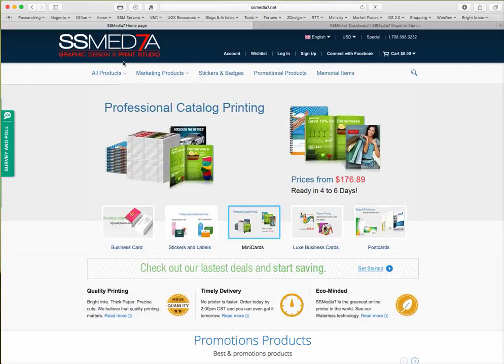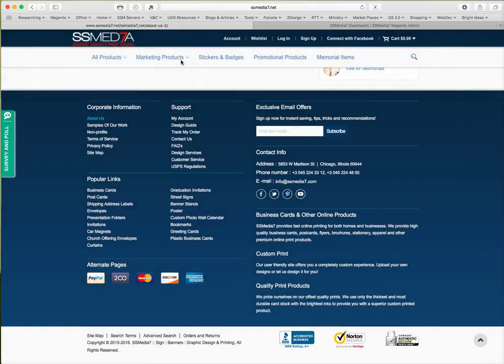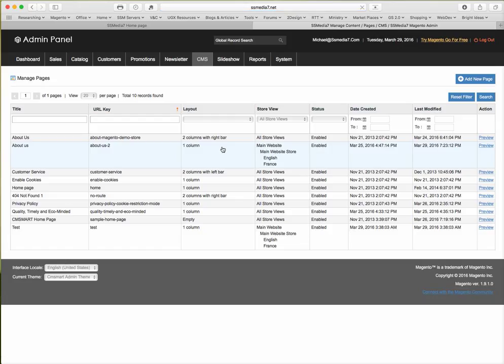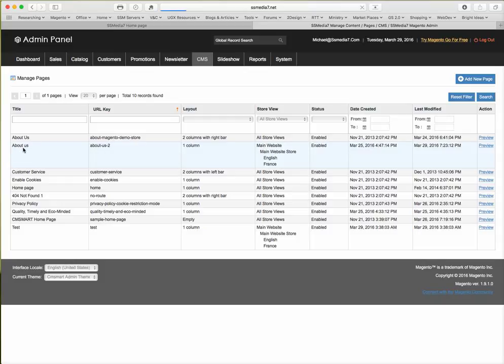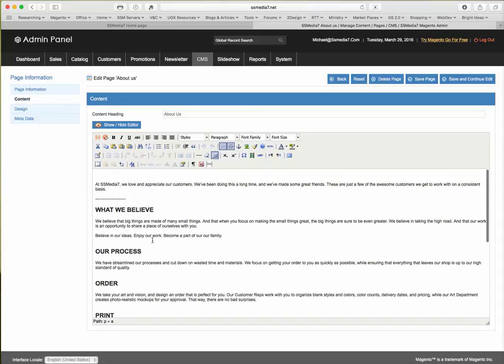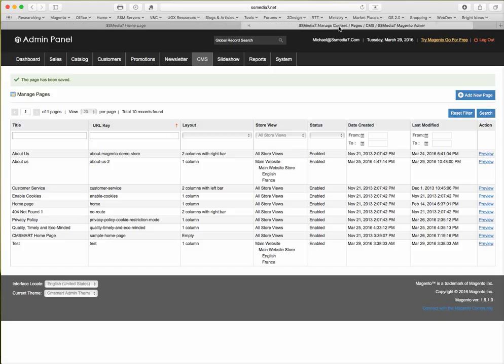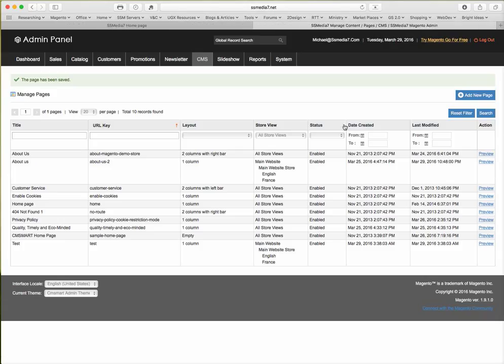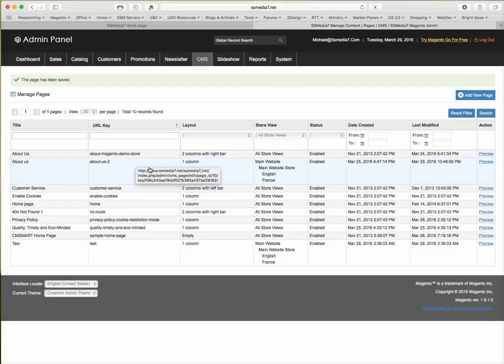Magento Blank Page